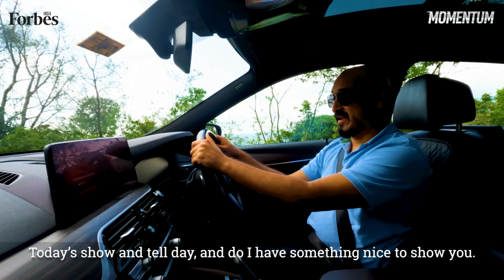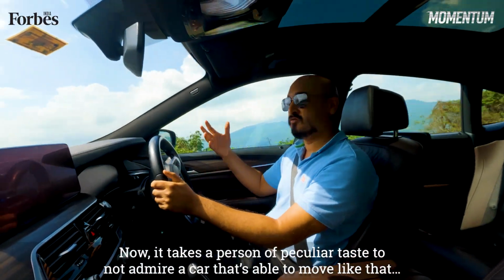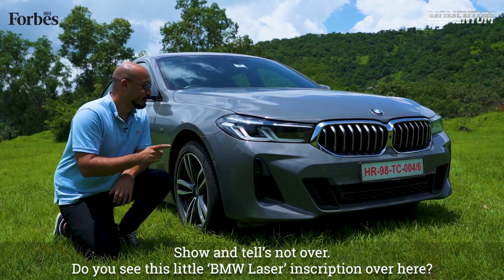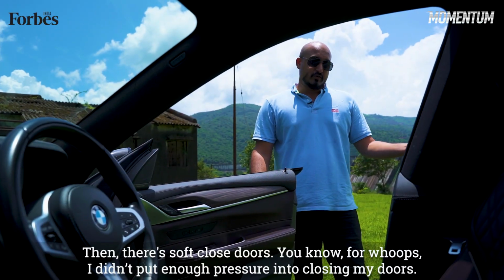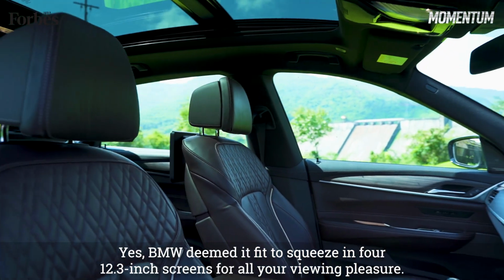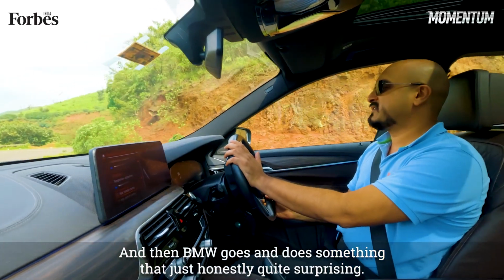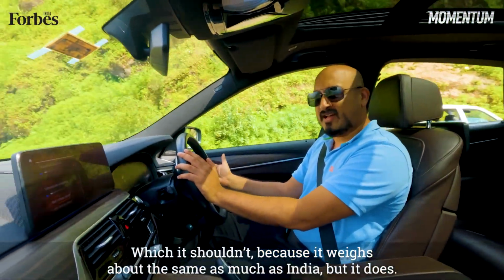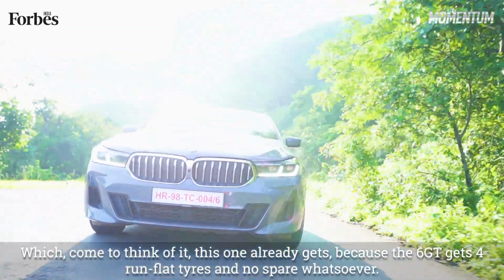BMW 6 Series GT review | This Beemer is a marvel for road trips | Forbes India Momentum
BMW 6 Series GT is a big machine. Yet, BMW has managed to make the 6 Series GT one of the best-riding cars in the segment. This Beemer is made to pamper you with a smooth ride, stunning kit, and comfy seats. In this episode of Forbes India Momentum, find out how BMW 6 Series GT feels when your foot is flat on the pedal.